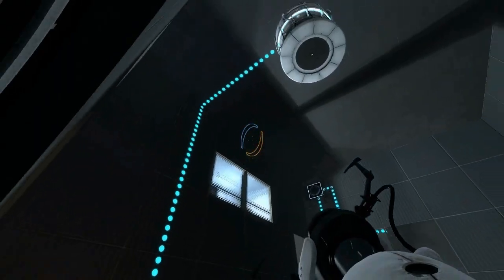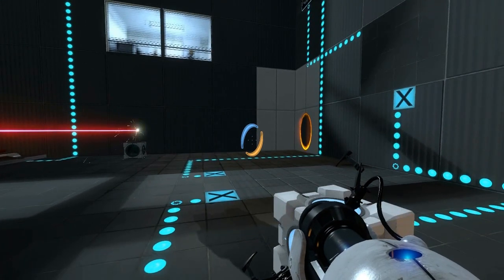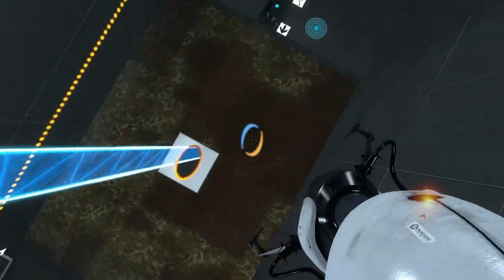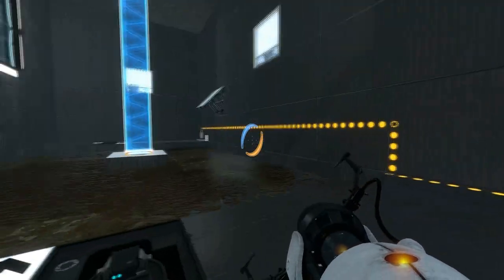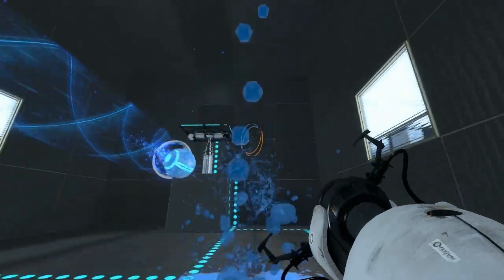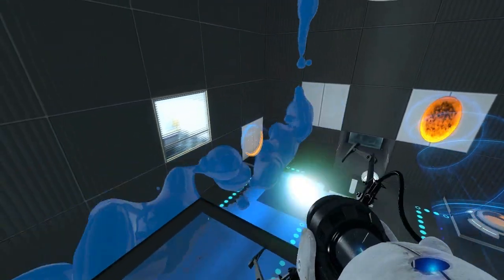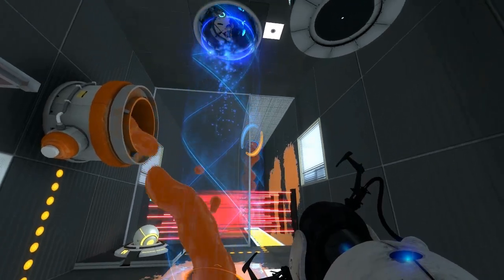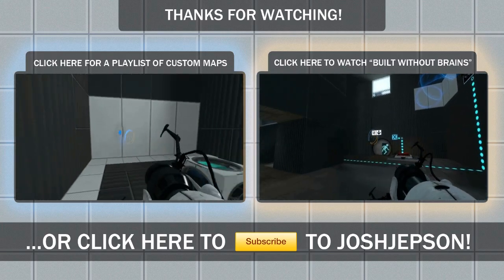Portal 2 Tests: Sketches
More like..."sketchy" I see what you're all about, Lil' Gideon.